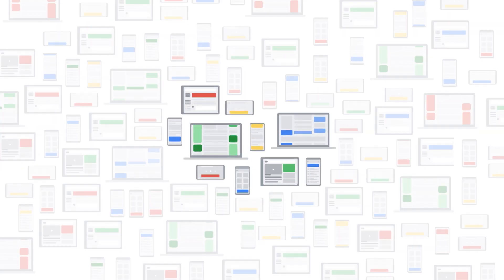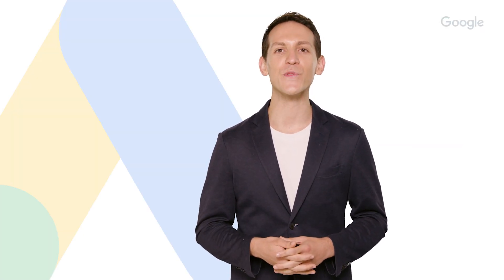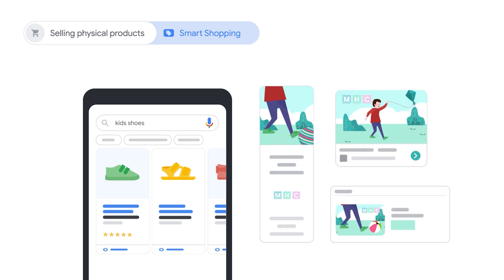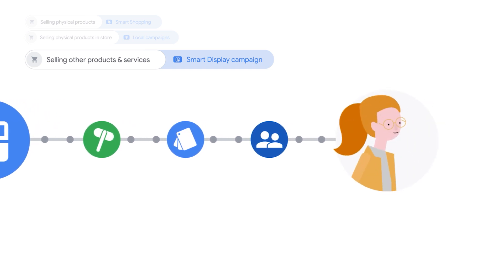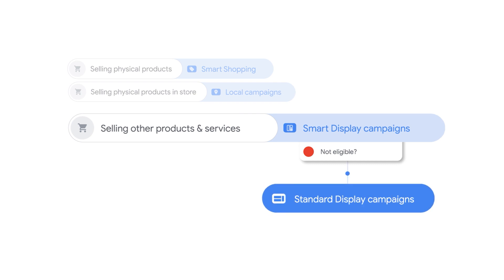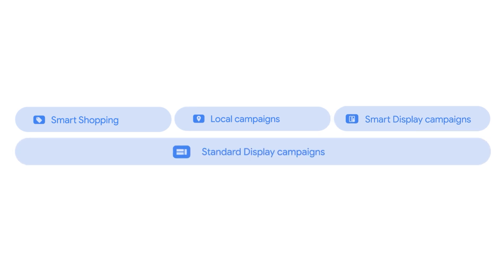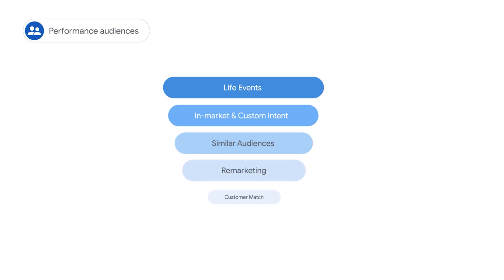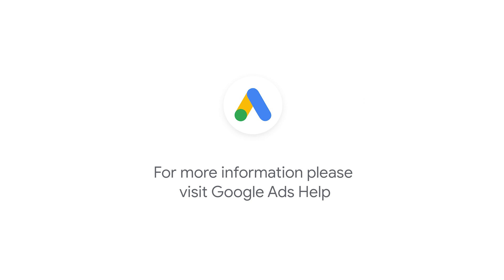Google Ads Tutorials: Driving performance with Google Display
Including Display in your holistic digital strategy helps you reach customers at all points along their online journey. Learn how to build a Display strategy for performance that’s based on your business goal.